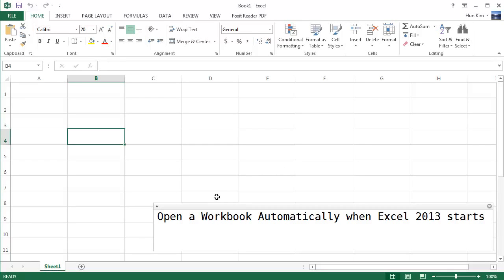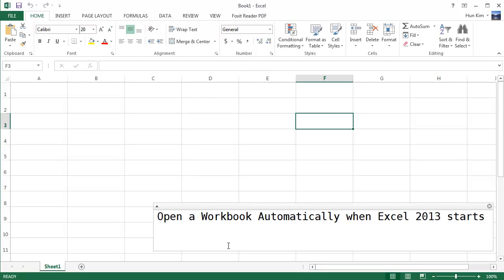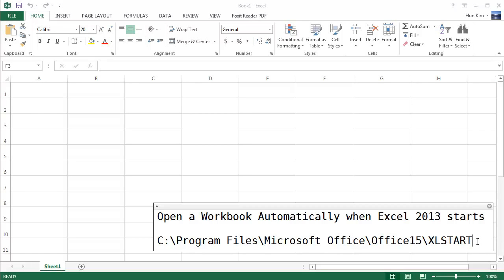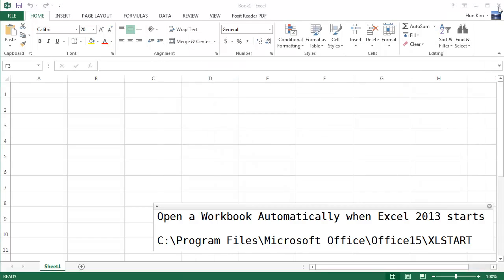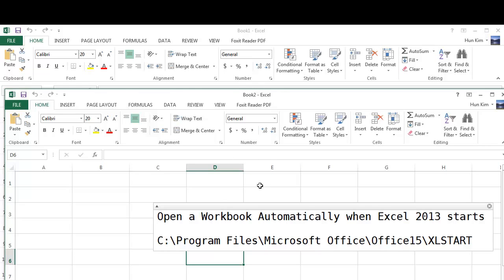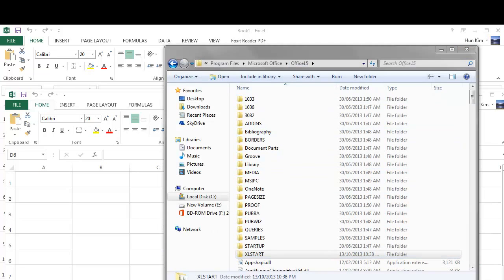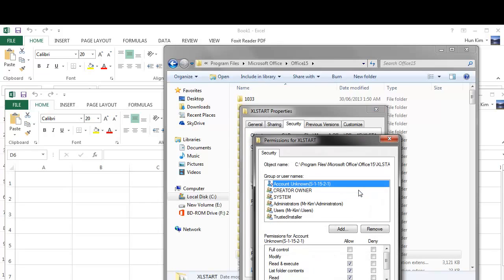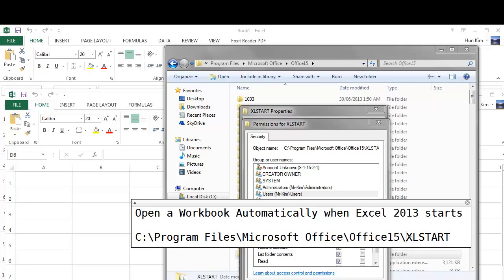Excel 2013 Tutorial: Open a Workbook Automatically when Excel starts